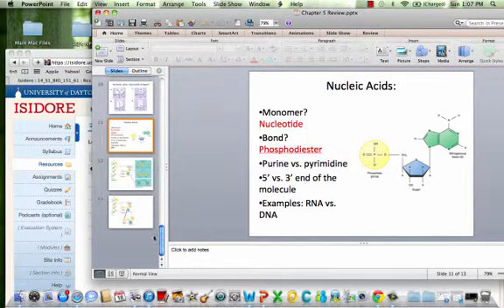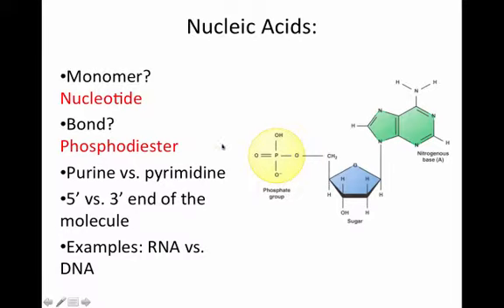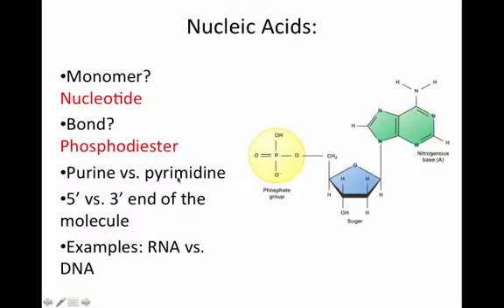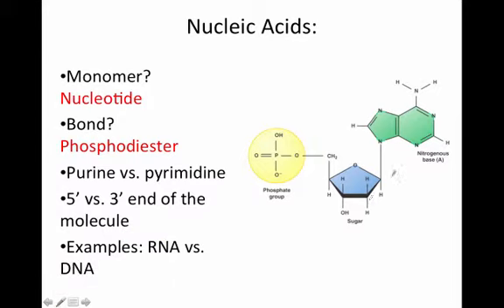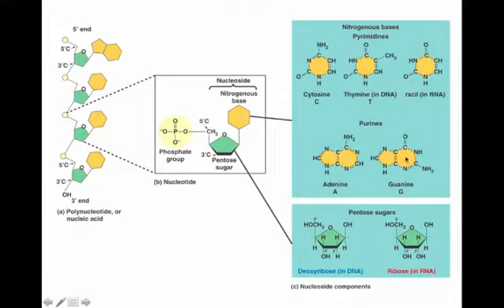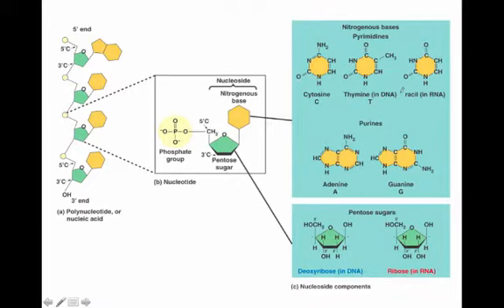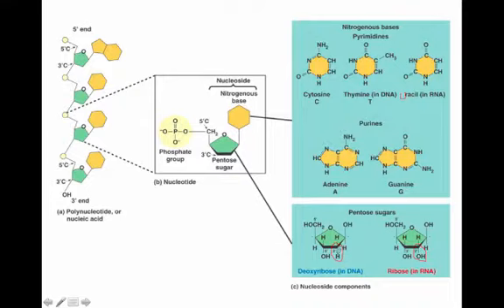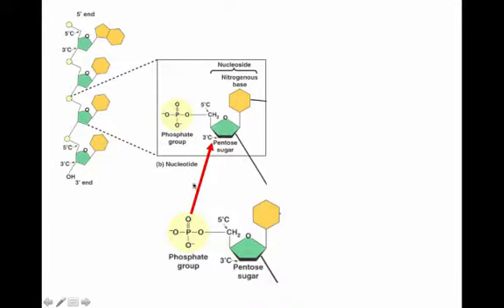Biological Macromolecules part 3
Table of Contents:

00:02 - Nucleic Acids:

02:08 -
04:15 -